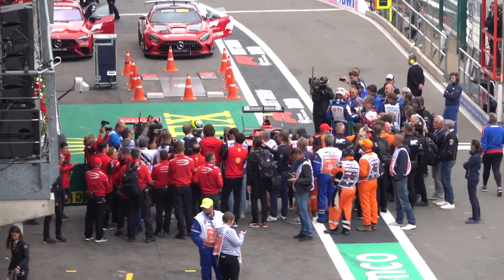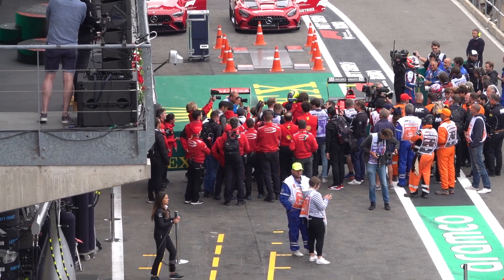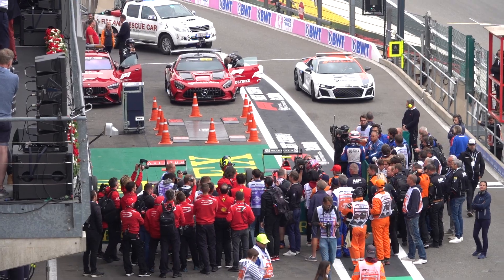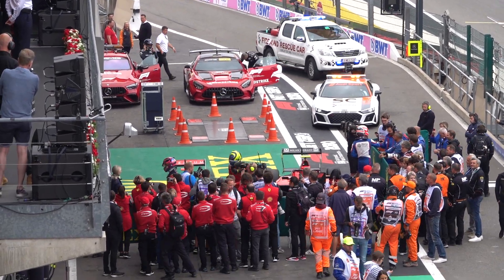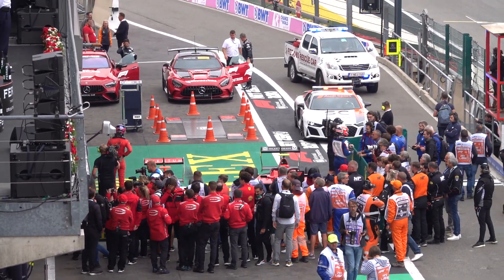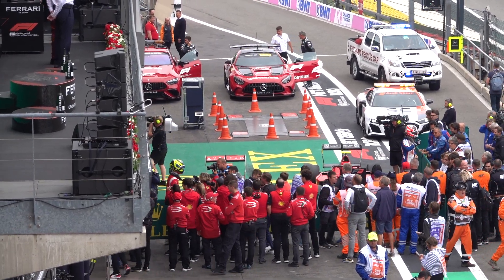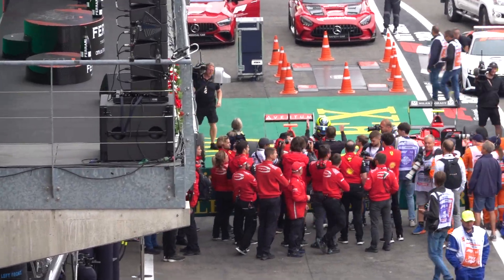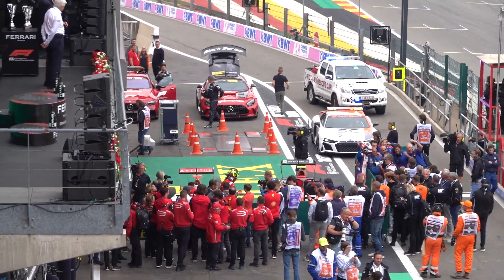Formula 3 Sprint Race Parc Ferme Celebrations - 2022 Belgian GP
Oliver Bearman takes the Chequered Flag and Victory at the Formula 3 Sprint Race during the 2022 Belgian GP weekend.

Shot with the Sony RX10 IV